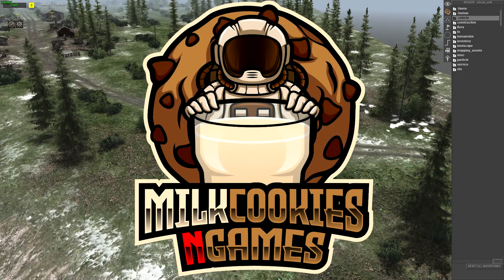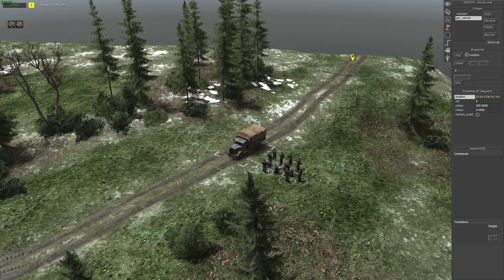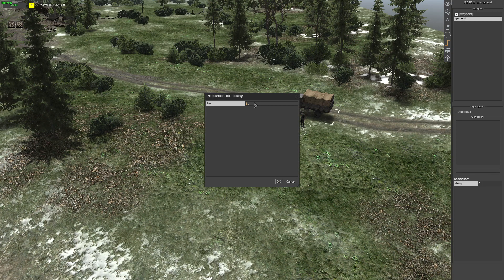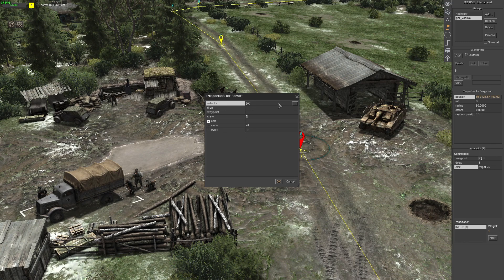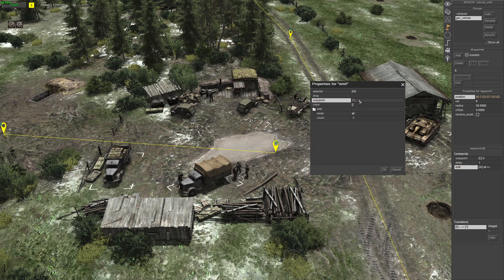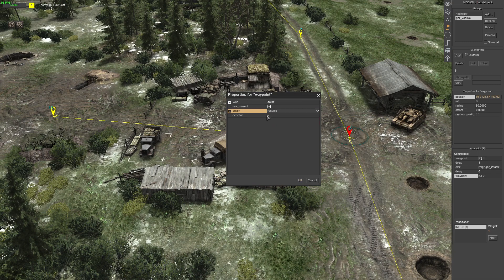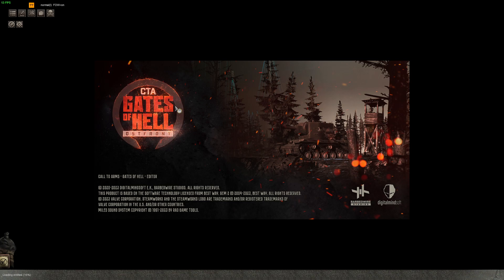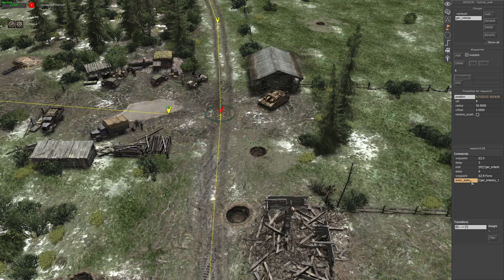Emit Command | Gates of Hell Gem Editor Tutorials | Ep5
Hey Guys!
Welcome back to CTA Gates Of Hell Gem Editor Tutorial Series. This series will be quite similar to the Assault Squad 2 tutorials series I did. I will be following the same structure and layout.

Apologies for the mic suddenly going quiet or loud. Mic settings still work in progress 🙂

The fifth episode, will be demonstrating how to use the emit command. The emit command can be used emit units from vehicles and static weapons.

In the next episode I will demonstrate how to use the while and offset command.